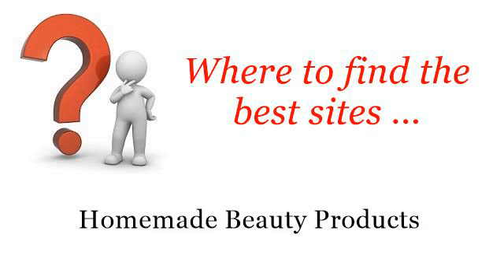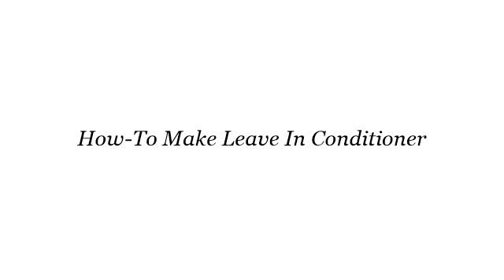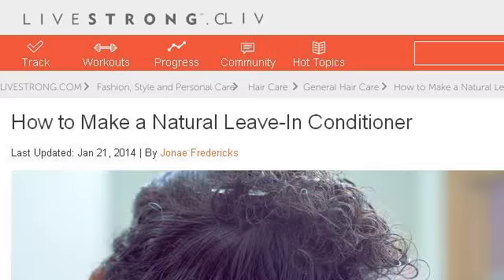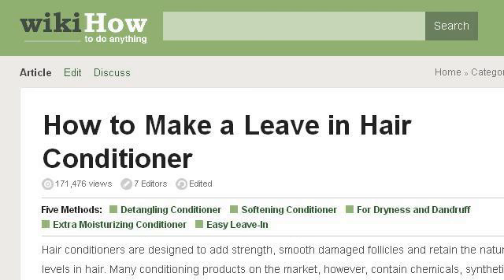How-To Make Leave In Conditioner